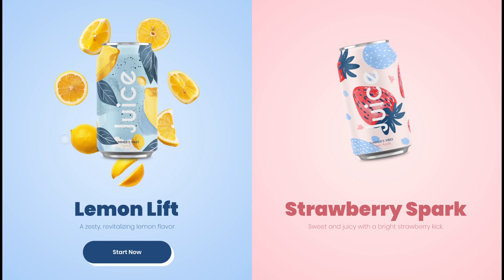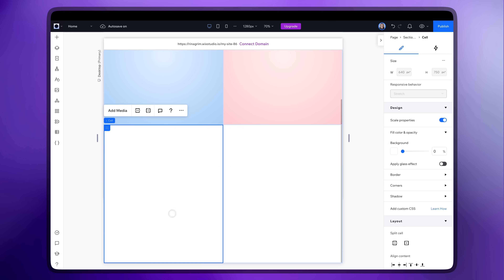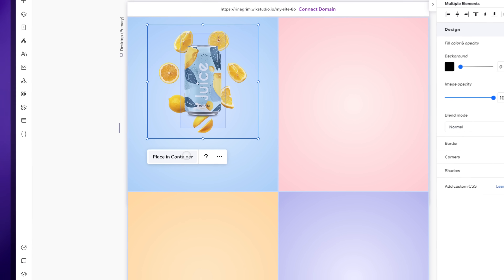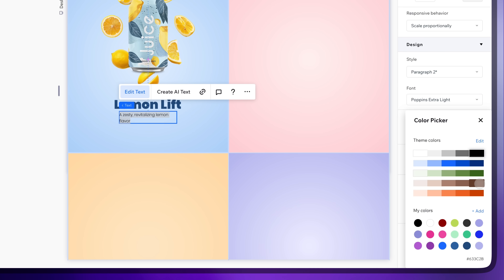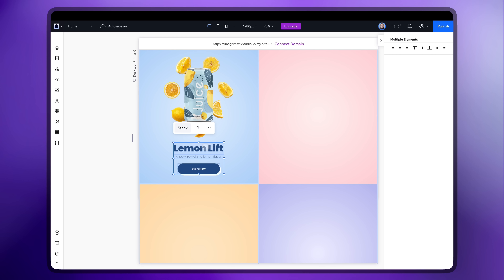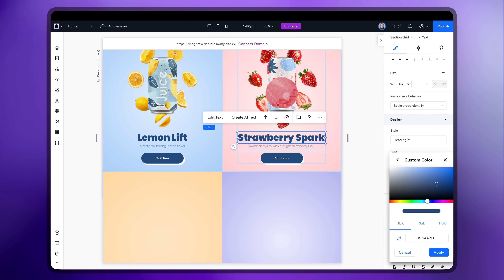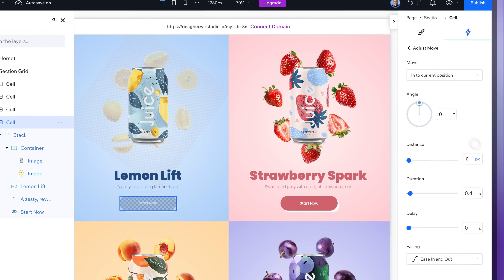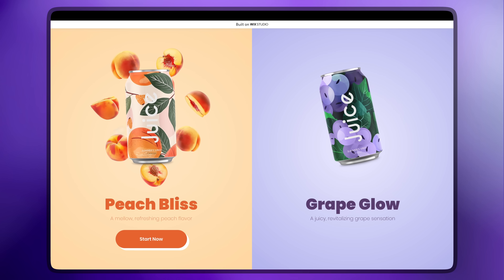How to Create an Interactive Hover Effect in Wix Studio | Step-by-Step Tutorial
In this video, you'll learn how to add engaging hover animations to your Wix Studio website, making it more interactive and visually dynamic.

00:00 Introduction
00:11 Creating the Design
02:32 Adding Animations
04:06 Final Result